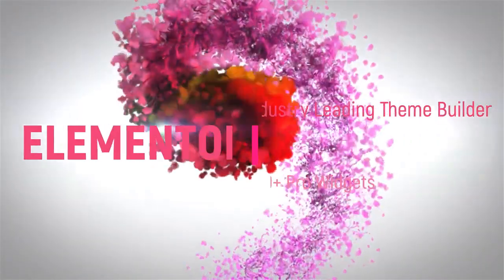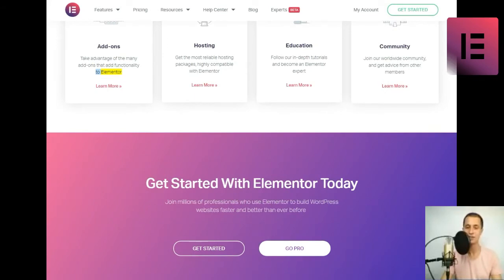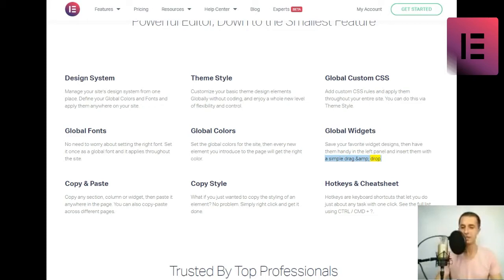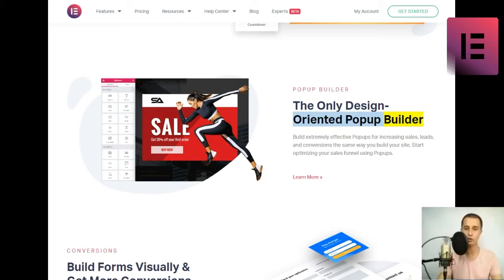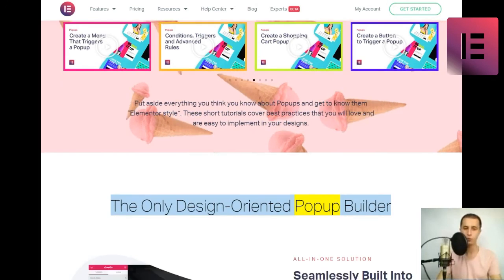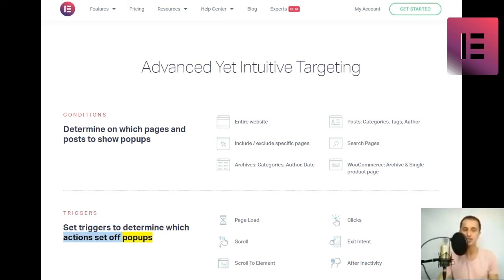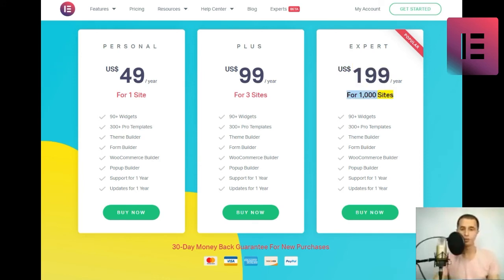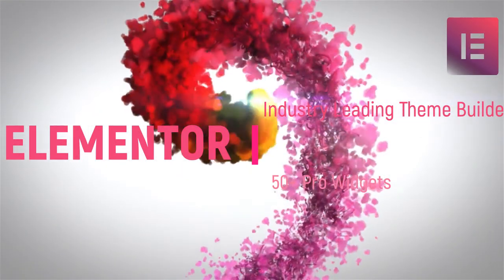how to use elementor with wordpress,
Join millions of professionals who use Elementor to build WordPress websites faster and better than ever before
 🏆☝🏻👉 Use registration for free!
chance to surviv in this cruel world. THANKS IN ADVANCE!😎💗
The best thanks for me is your likes, subscriptions and comments.
You can use other competing hosts,